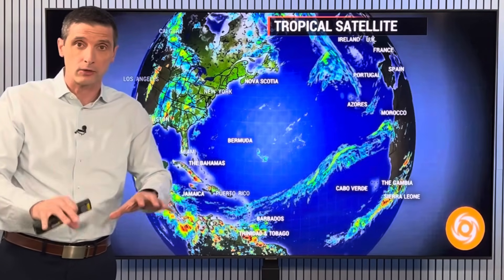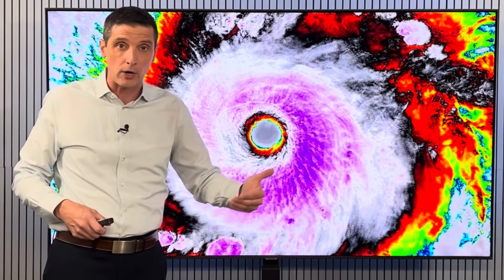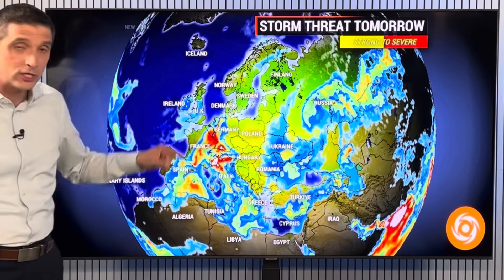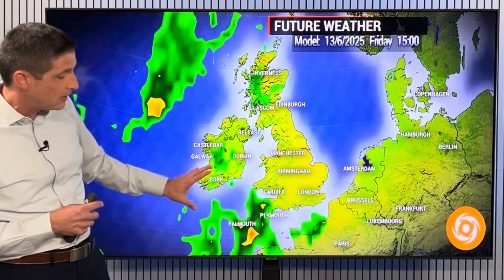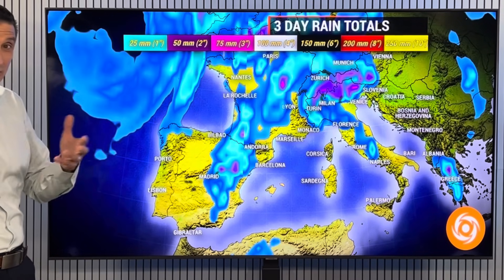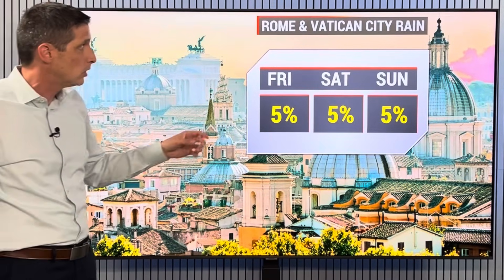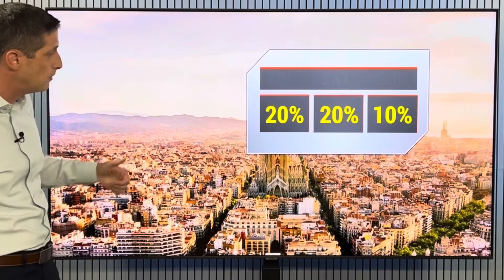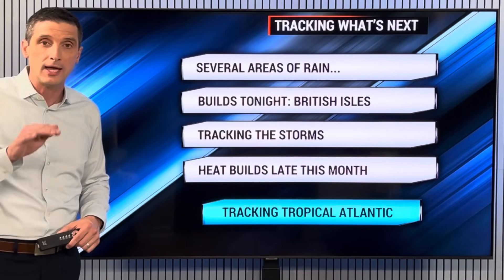What to Expect this Hurricane Season...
Europe and Hurricanes! In this video, tracking the Tropical Atlantic. What to expect on average this Hurricane Season in Europe. Plus, thunderstorms for Ireland, the UK, France, and even Norway!